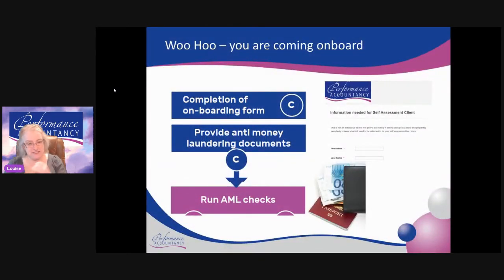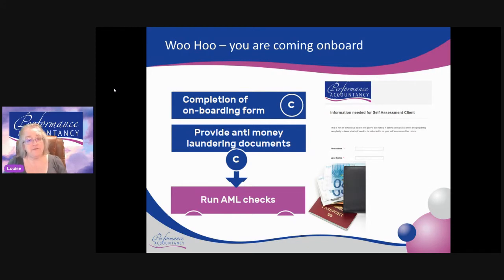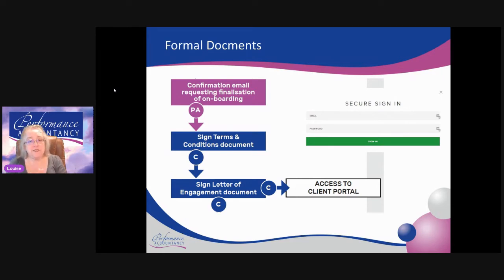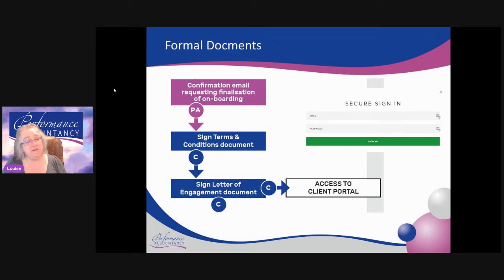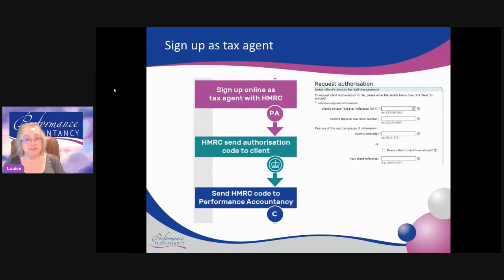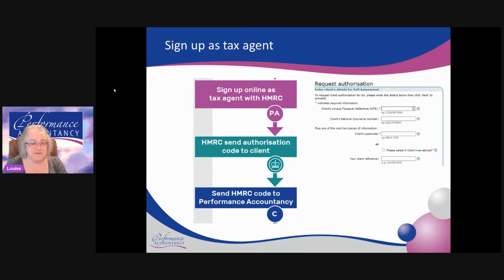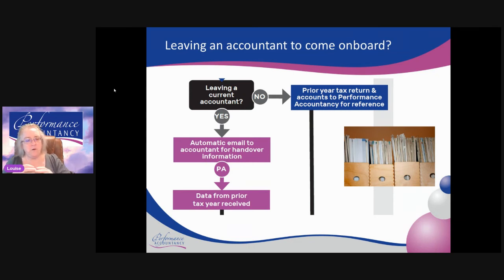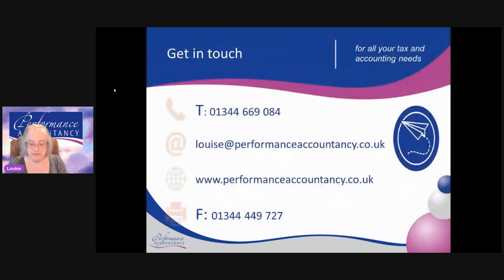Coming onboard with Performance Accountancy